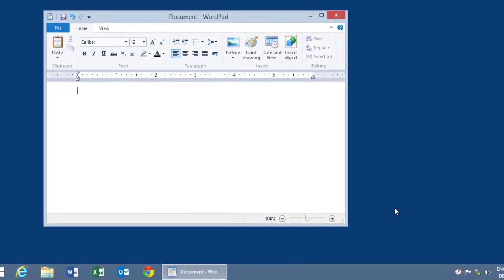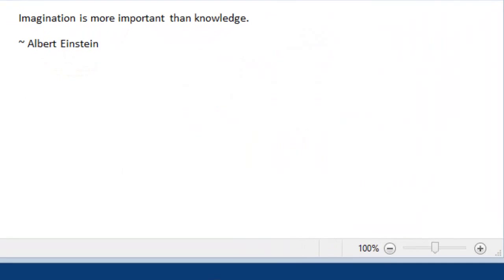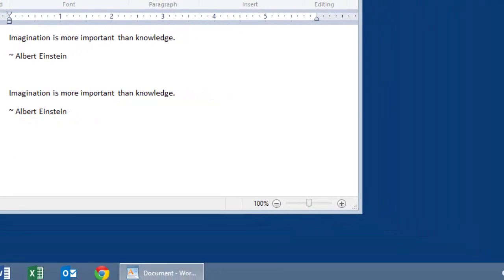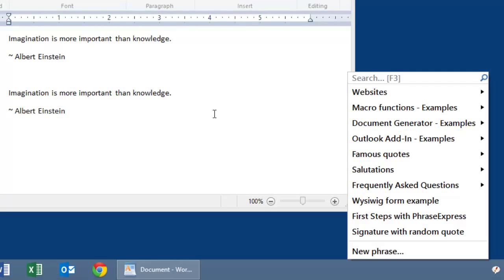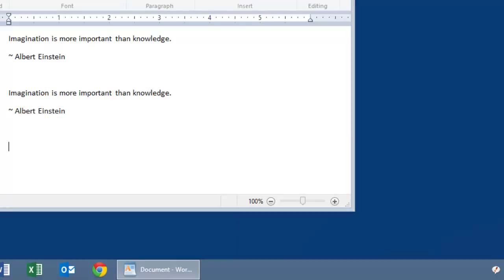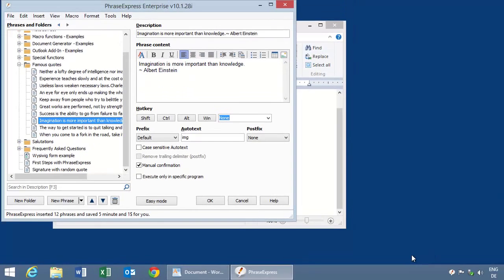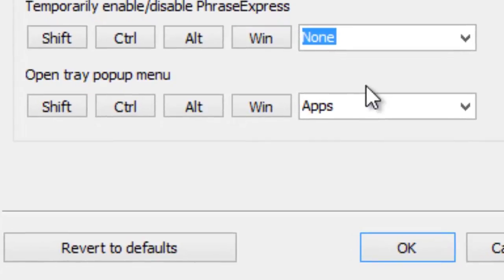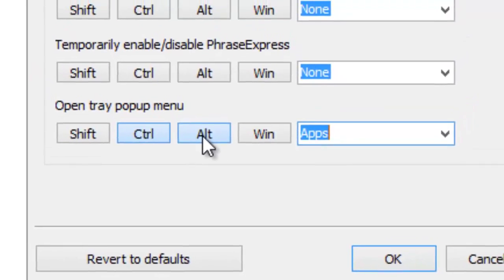PhraseExpress Quickfind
Quickfind in the Phrase Expander PhraseExpress allows you to instantly find the desired phrase from ten or even hundred thousands of phrases.